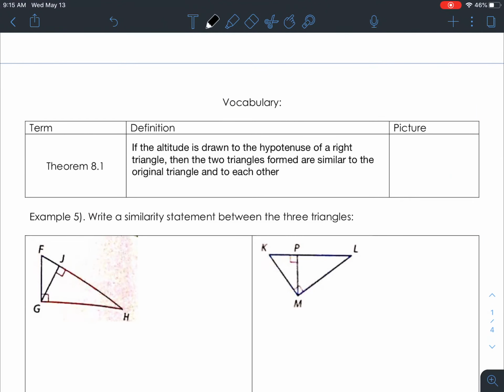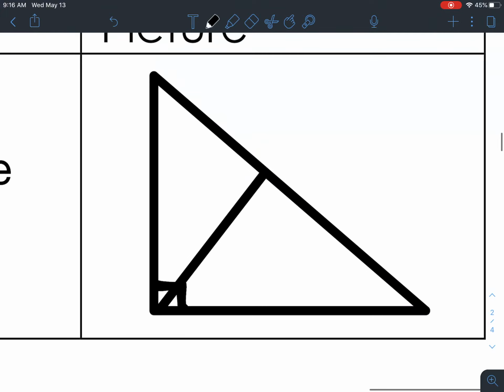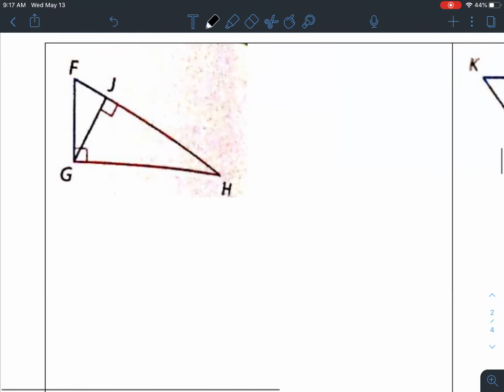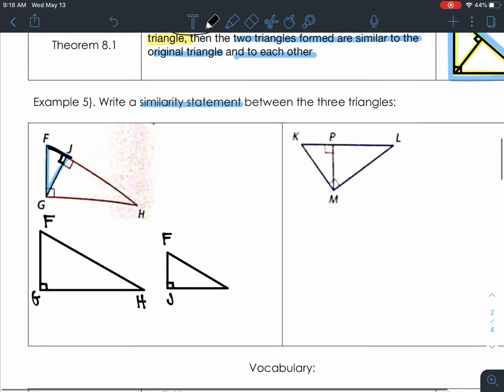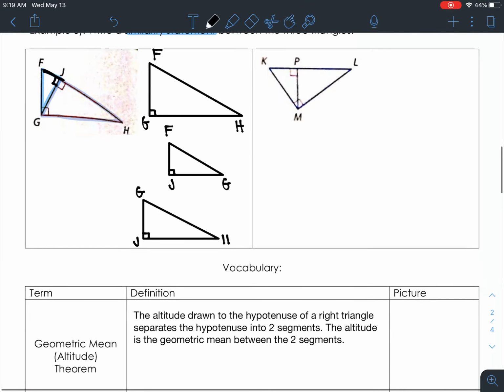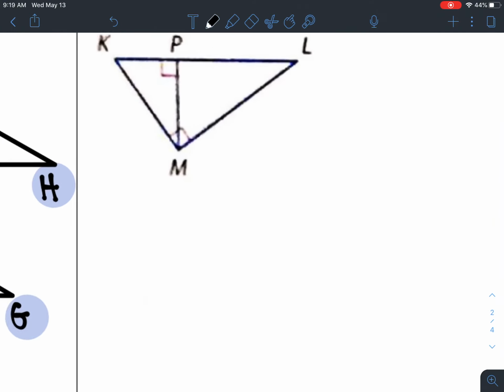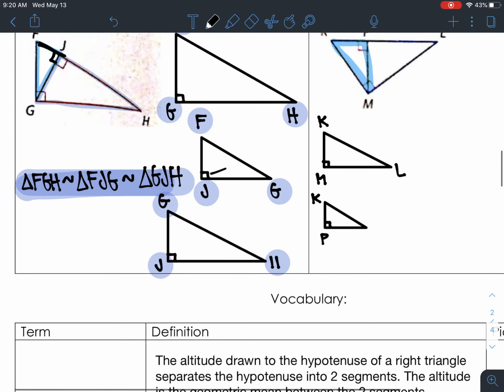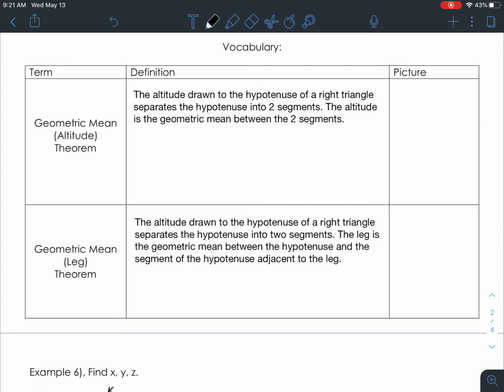H Geometry Section 8.1 Part 2